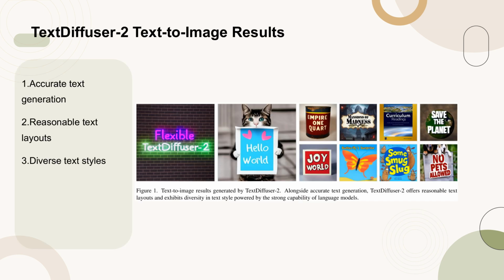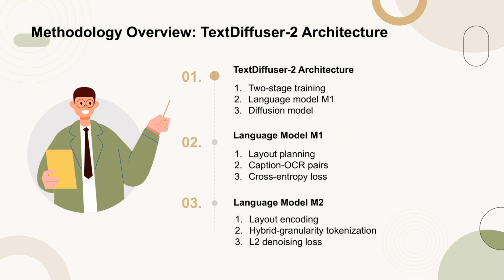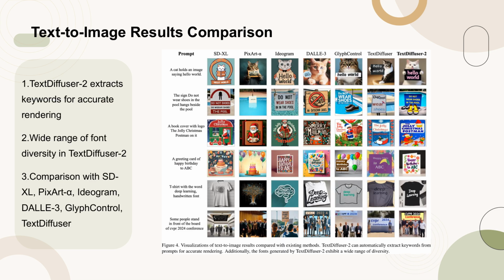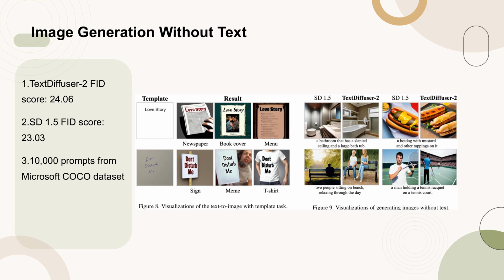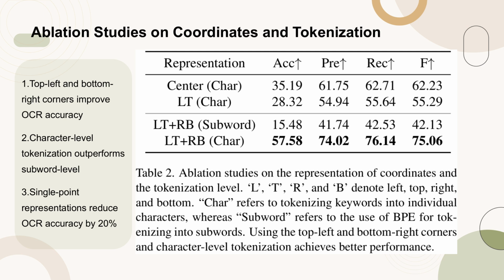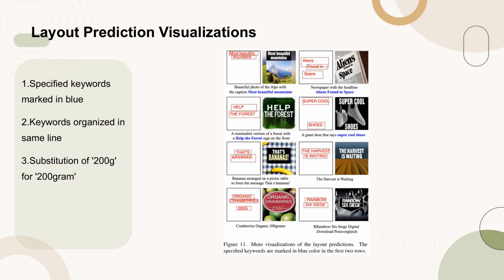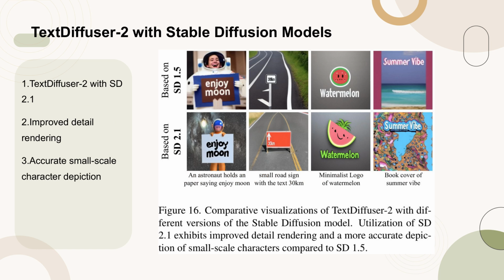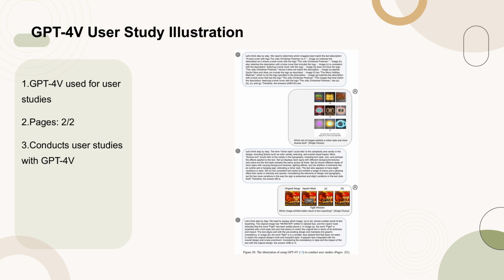[ECCV 2024 Oral][Indepth Reading]TextDiffuser-2: Unleashing the Power of Language Models for Text Re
Title: TextDiffuser-2: Unleashing the Power of Language Models for Text Rendering

Authors: Jingye Chen, Yupan Huang, Tengchao Lv, Lei Cui, Qifeng Chen, Furu Wei

Abstract:
The diffusion model has been proven a powerful generative model in recent
years, yet remains a challenge in generating visual text. Several methods
alleviated this issue by incorporating explicit text position and content as
guidance on where and what text to render. However, these methods still suffer
from several drawbacks, such as limited flexibility and automation, constrained
capability of layout prediction, and restricted style diversity. In this paper,
we present TextDiffuser-2, aiming to unleash the power of language models for
text rendering. Firstly, we fine-tune a large language model for layout
planning. The large language model is capable of automatically generating
keywords for text rendering and also supports layout modification through
chatting. Secondly, we utilize the language model within the diffusion model to
encode the position and texts at the line level. Unlike previous methods that
employed tight character-level guidance, this approach generates more diverse
text images. We conduct extensive experiments and incorporate user studies
involving human participants as well as GPT-4V, validating TextDiffuser-2's
capacity to achieve a more rational text layout and generation with enhanced